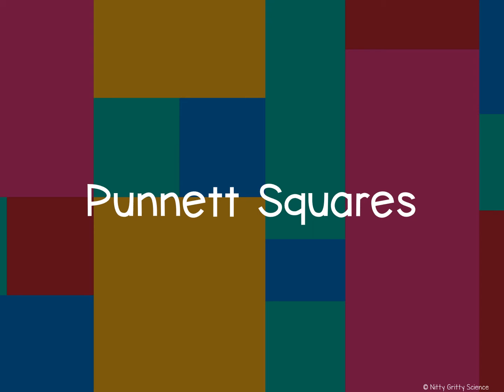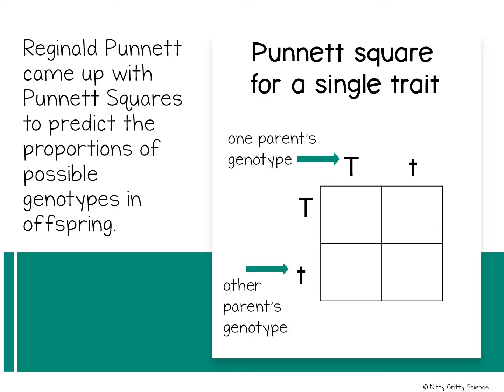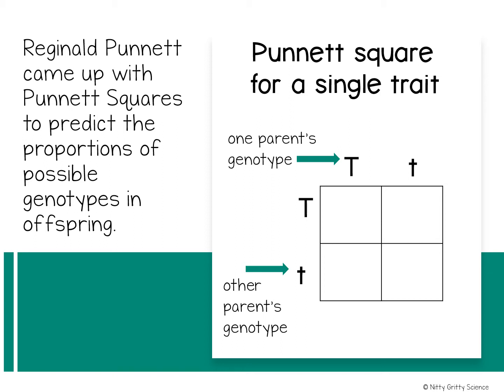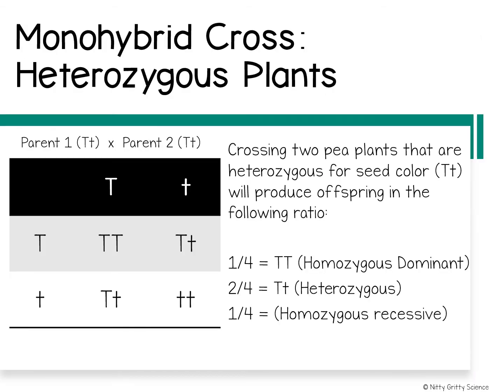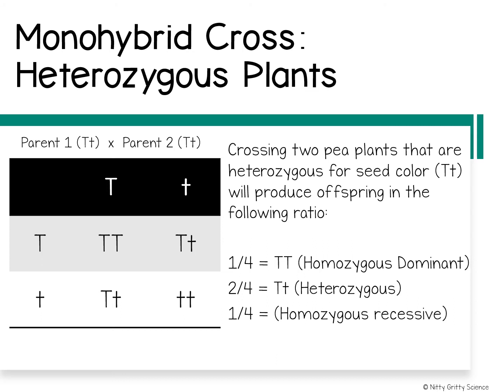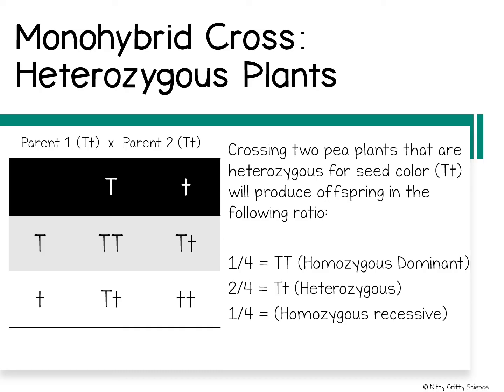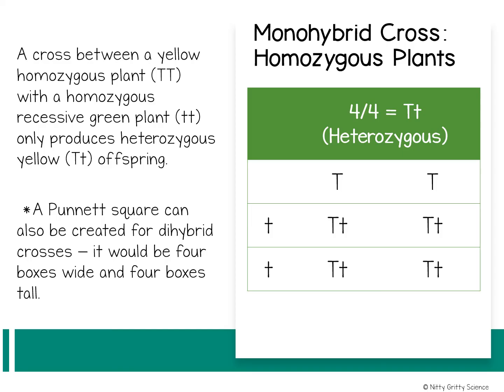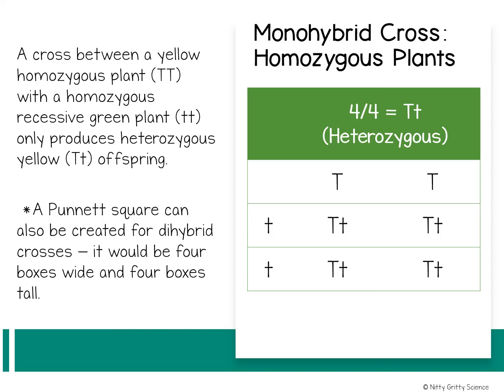Genetics & The Study of Heredity: Sec. 3: Punnett Squares